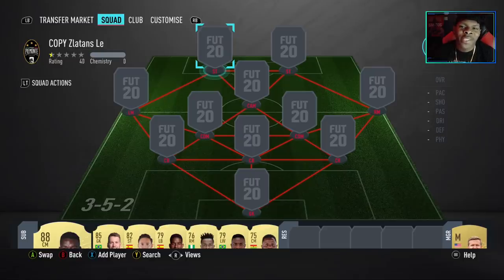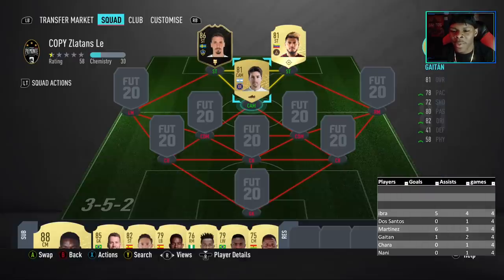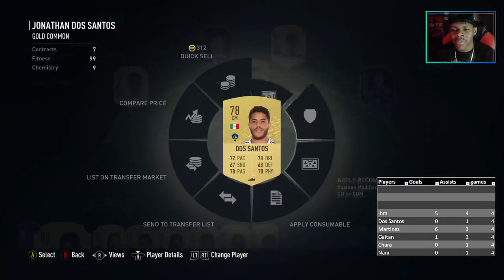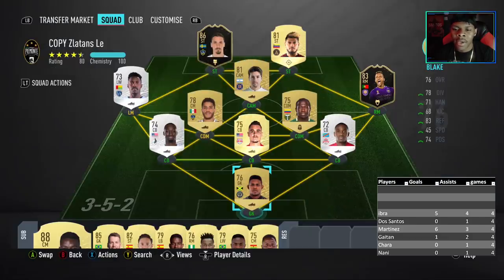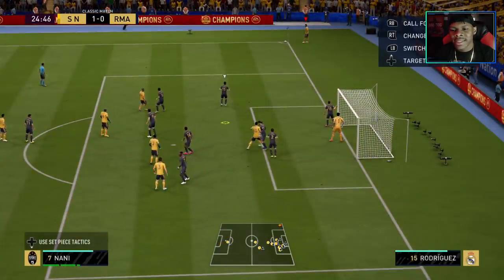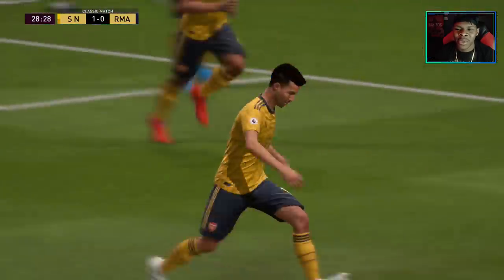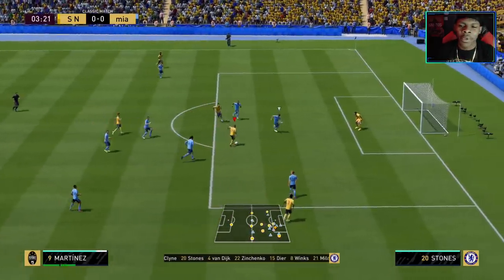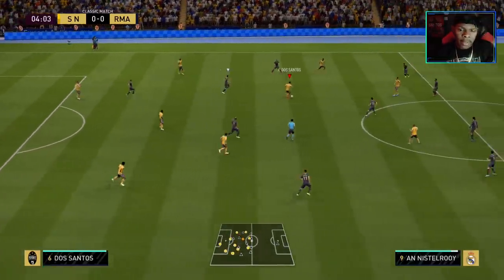INSANE Fifa 20 Ultimate Team MLS Squad Builder with Informs Review and Gameplay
Fifa 20 Ultimate Team MLS Squad Builder featuring Inform Ibra and Nani
Ibrahimovic inform review, Nani inform review, MLS Squad Review
DB=Down Back
Ps4
Square = 1
Triangle = 2
X = 3
Circle = 4

XBOX
X = 1
Y = 2
A = 3
B = 4